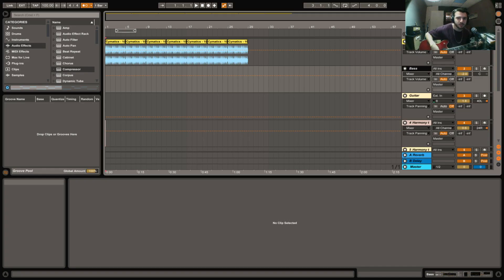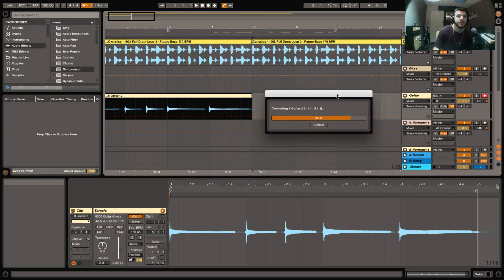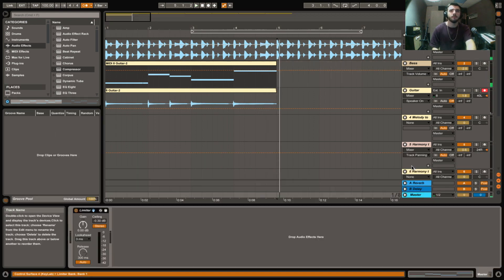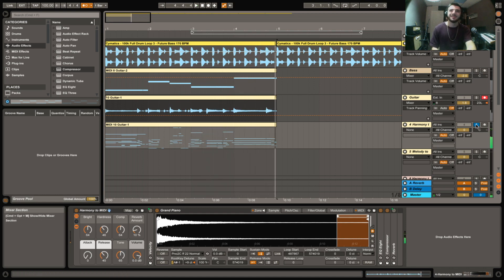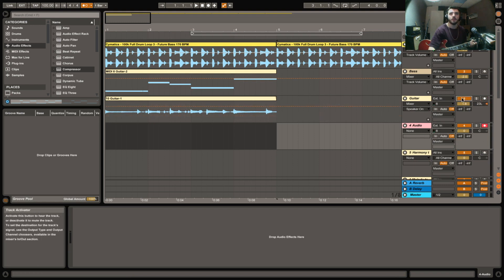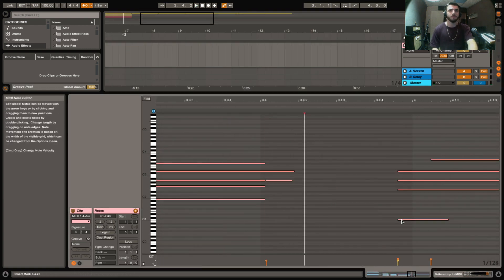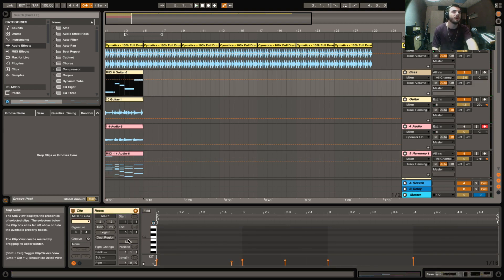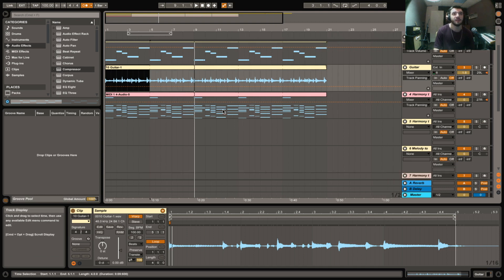How to Turn Your Guitar Chords Into Midi Keys! (Render Audio to Midi) in Ableton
In this Tutorial I will be showing you guys how to turn your guitar tracks into a MIDI file that you can use some synths/basses with. Saves a bunch of time and you can even get that performance you desired! I will have a lot more content like this available soon!